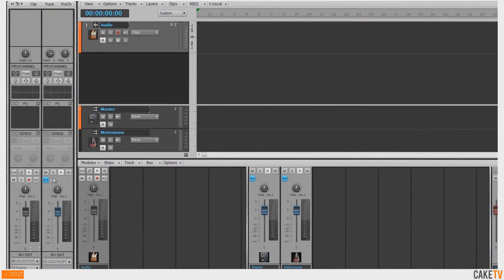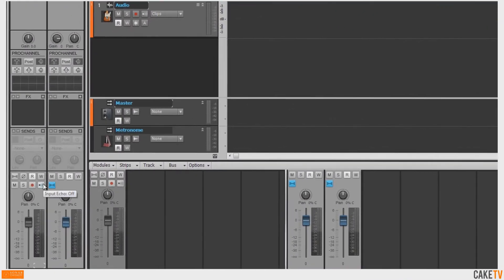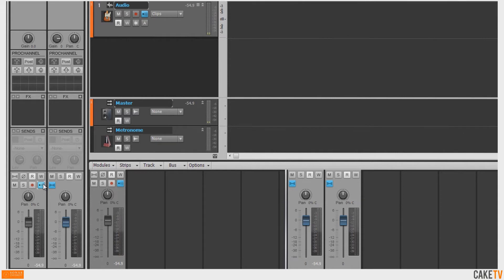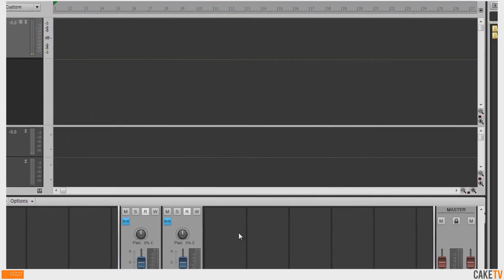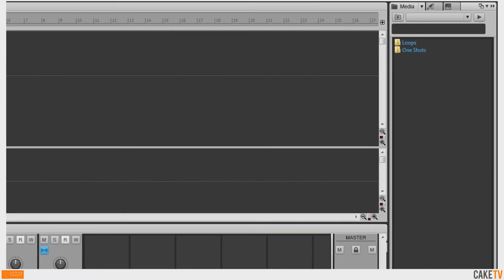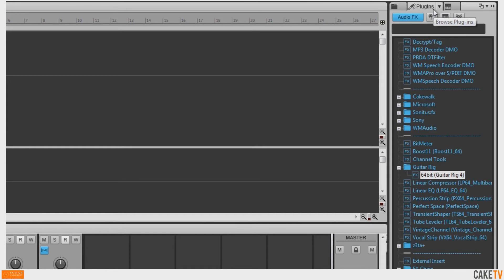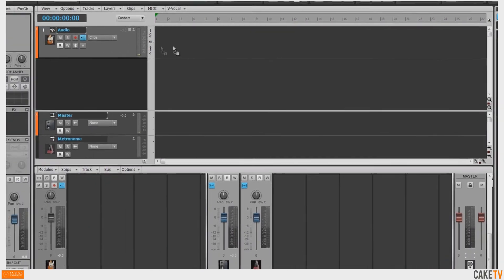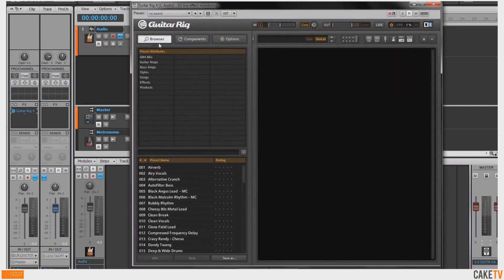SONAR: Get Started - Input Monitoring Effects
Learn how to input monitor with effects in SONAR. This lets you plug in a mic or guitar and hear its input through any real-time effect.